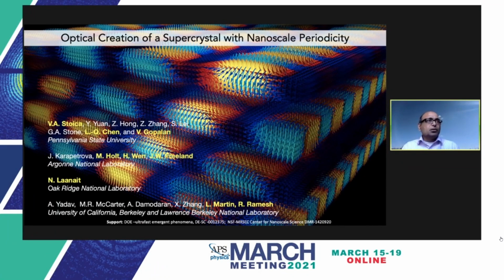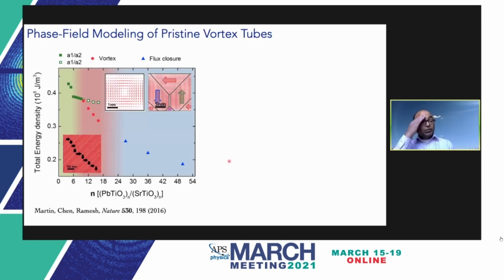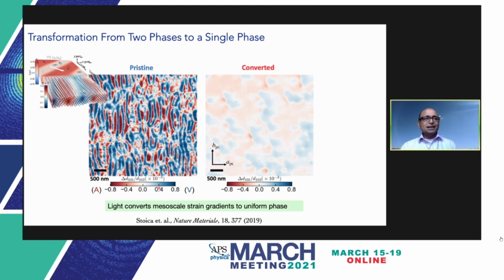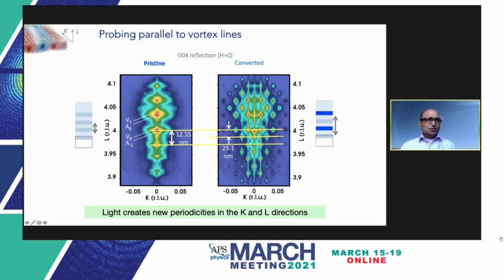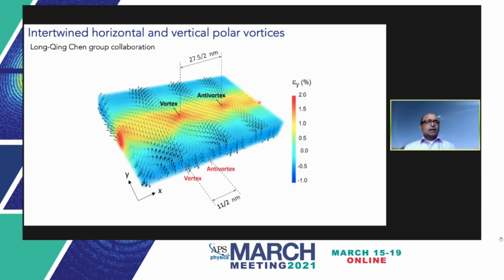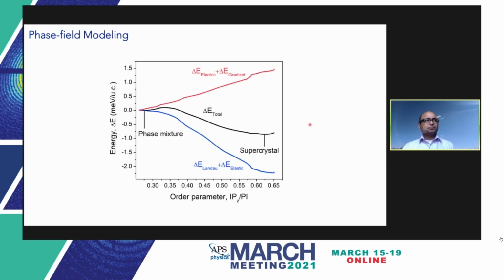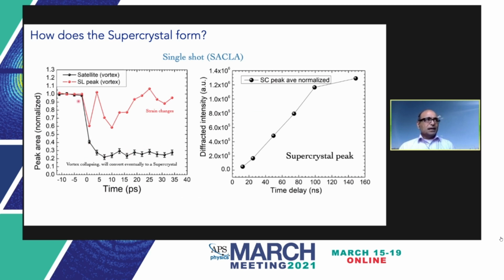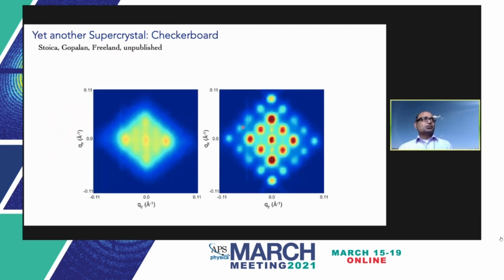APS March Meeting, A Talk by Dr. Venkatraman Gopalan